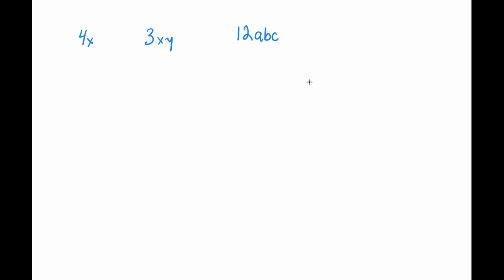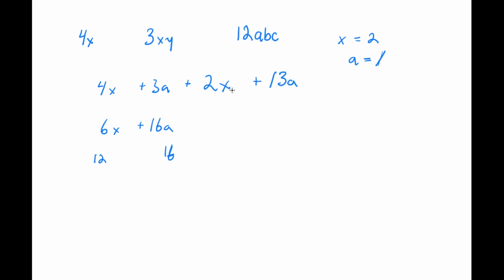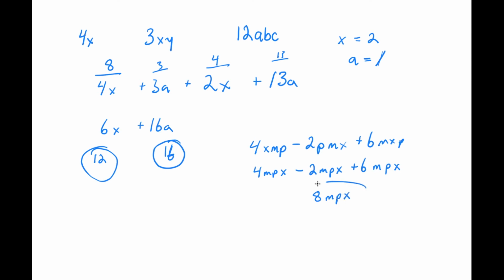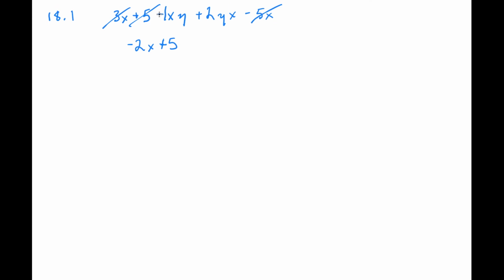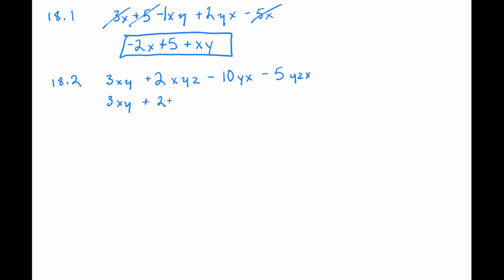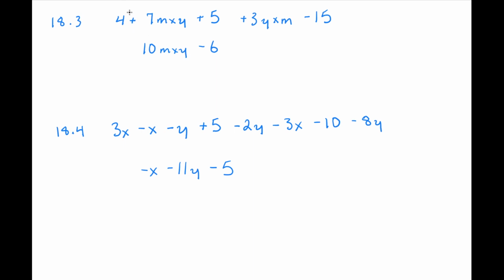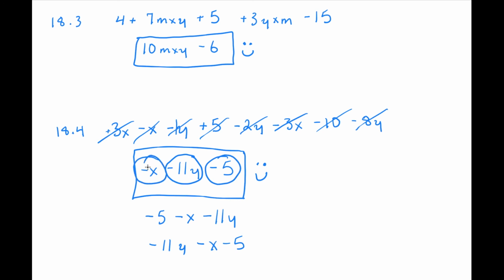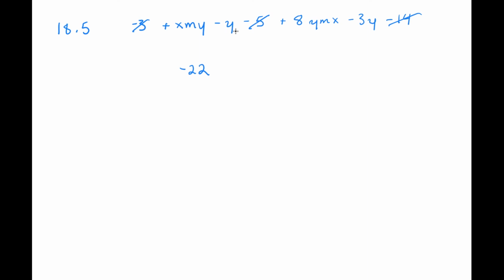Saxon Algebra 1 Lesson 18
Like Terms - Addition of Like Terms